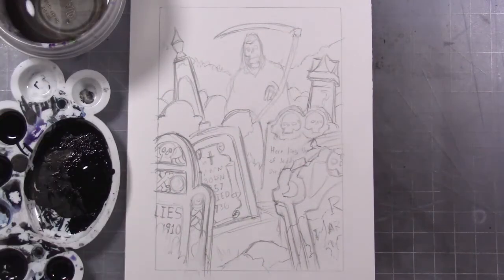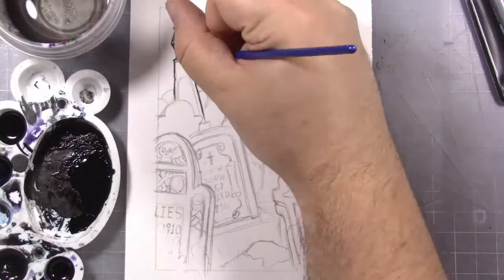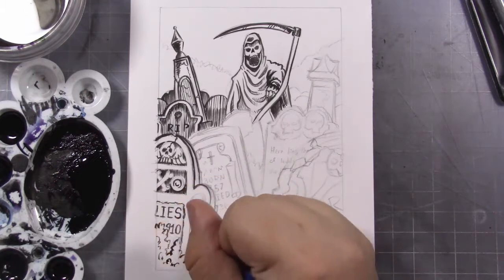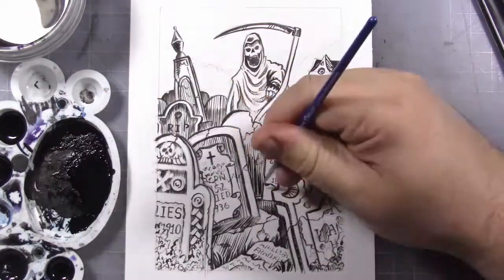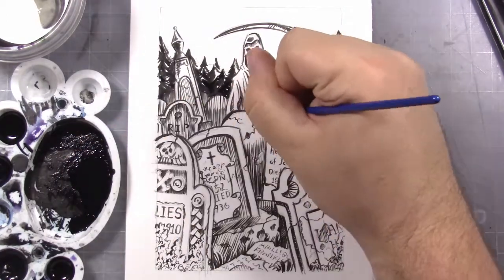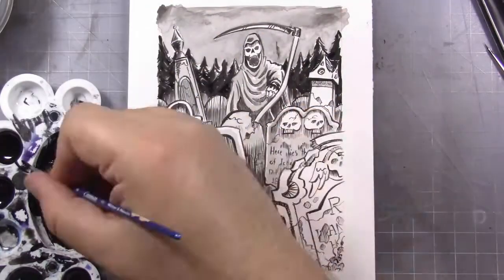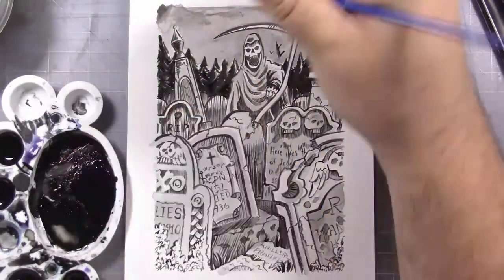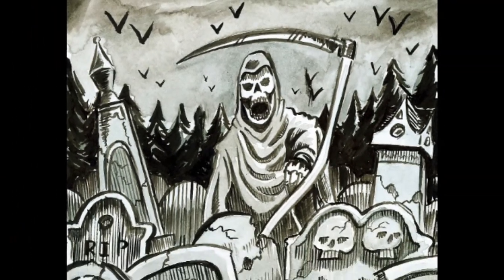Crumbling Tombstones Pen & Ink | Drawlloween 2017 Day 3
Tombsday is the theme and its a great one as I get to talk about my love for old cemeteries and graveyards!  My list for best movie cemeteries:

Thriller music Video 1983
Cemetery Man (Dellamorte Dellamore) 1994
Army of Darkness 1992
Phantasm 1979
Return of the living Dead 1985
House by the Cemetery 1981
Frankenstein meets the WolfMan 1943
Night of the Living Dead 1968